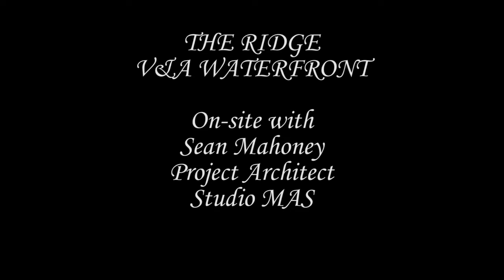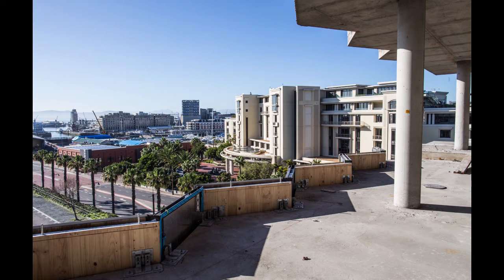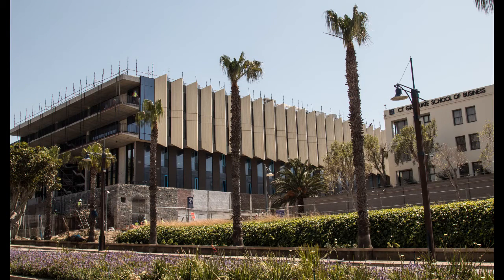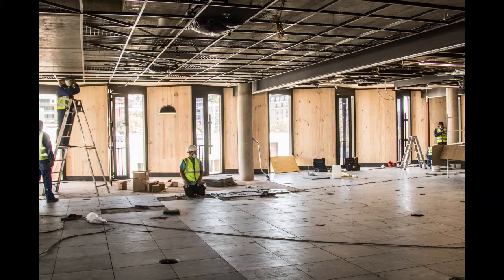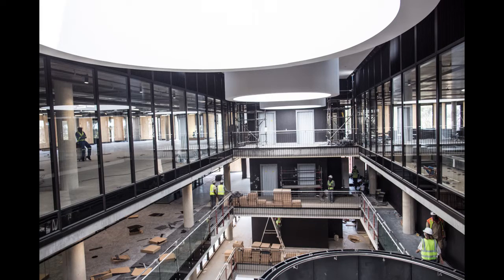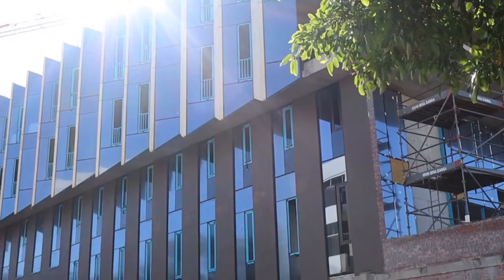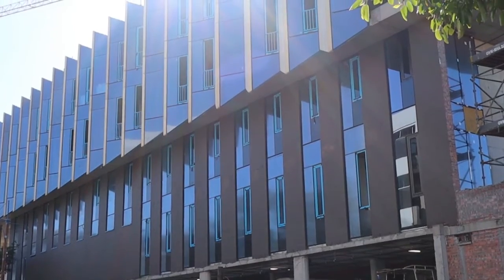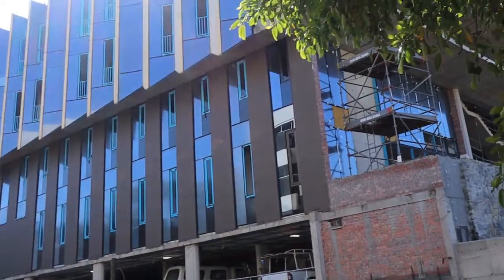The Role of the Timber Facade The Ridge V&A Waterfront Nov 2020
Filmed and produced by Gareth Griffiths, an architectural project photojournalist, this video features an interview with the architect on the project, Sean Mahoney of Studio MAS in Cape Town. The video shows the erection of the unique timber façade on the building and briefly describes its functioning.  The Ridge went on to get a 6 Green Star Design Rating by the Green Building Council of SA.